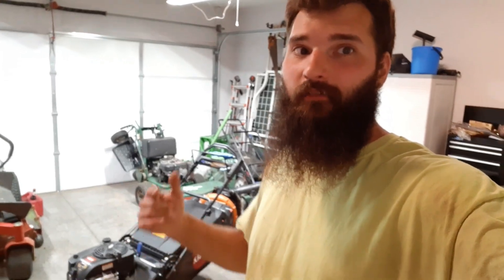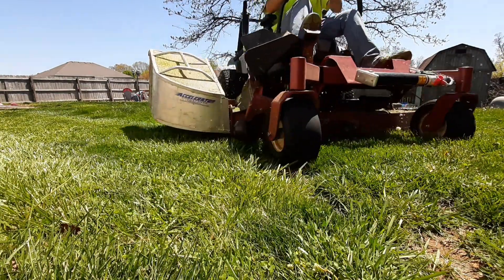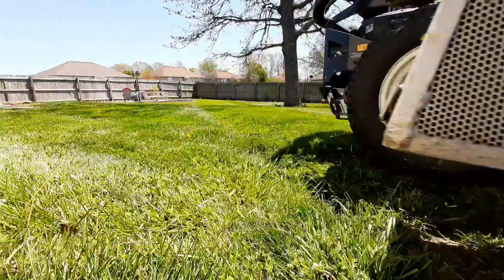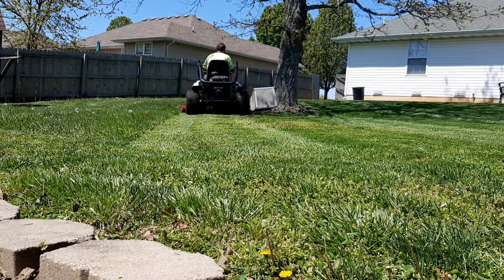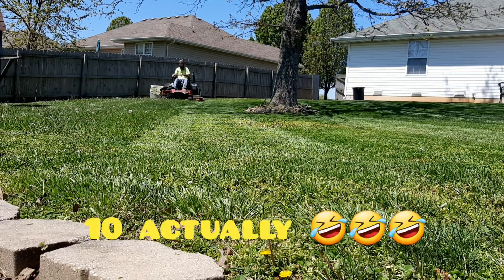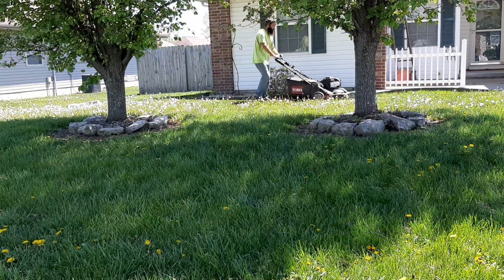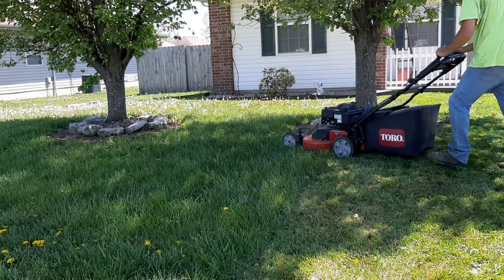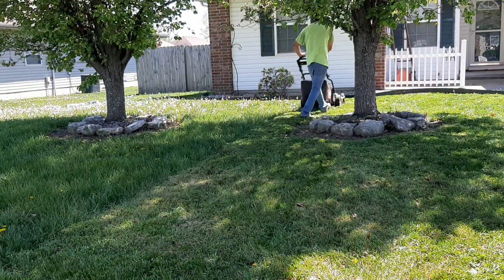Exmark Radius & Toro Timemaster Bagging Grass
Here I am mowing a overgrown lawn and bagging the grass using the exmark radius x series and the toro timemaster 30" mower. I was also using the accelerator grass catcher